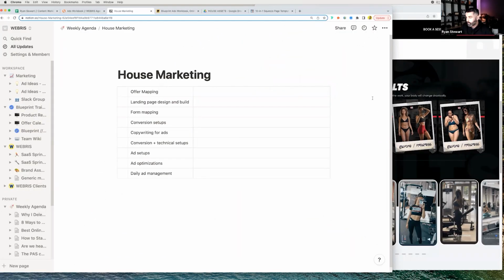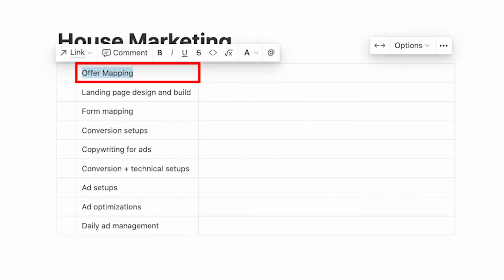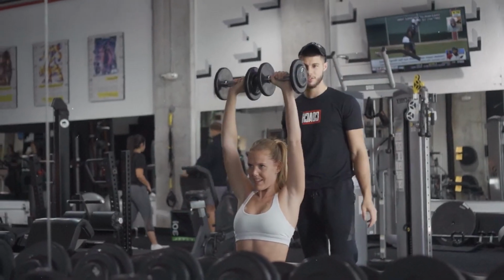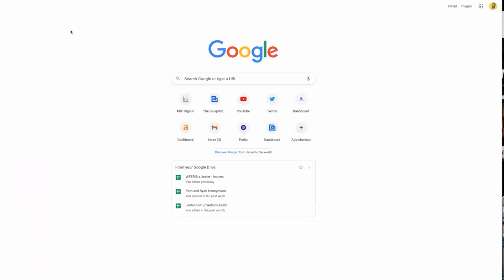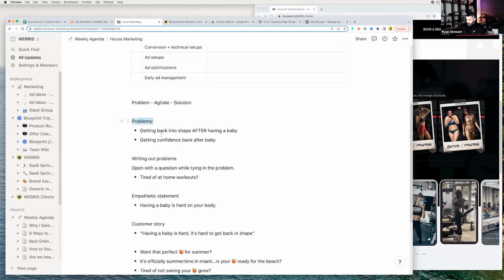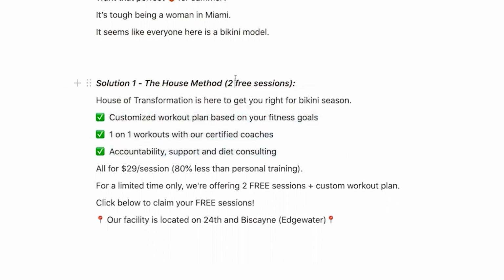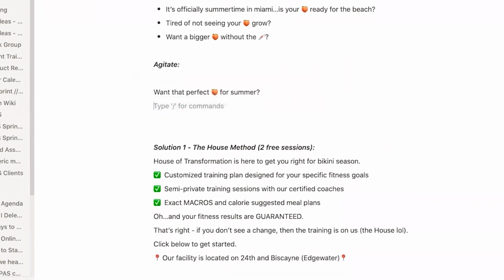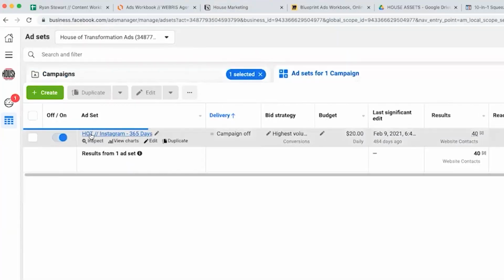P-A-S Copywriting HACK for Ads → Live Client Call [Ep 5]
In this video, you will get a behind-the-scenes look at marketing entrepreneur Ryan Stewart strategizing with a gym client. The strategy is based upon Ryan's P-A-S copywriting framework that he has used to help hundreds of clients get more customers.

Ryan will be using his proven method for crafting winning sales copy and helping his client create high-converting ads for social media platforms.

Want more of Ryan's time?

KEY MOMENTS
0:00 Ads Checklist for Getting Ads Done
7:12 Introduction On Copywriting Ads
7:46 Writing Out Problems
9:13 Connect With Your Audience
10:34 Solution To The Problem and CTAs
15:30 Ad Setups and Optimization
15:58 Track and Manage Your Ads
20:01 Final Comments on Copywriting for Ads

Item ID:                         LXKXCN9
Author Username:                 Cozy_Vibes
Licensee:                        Hex Creative Studio
Registered Project Name:         P-A-S Copywriting Framework for Ads (LIVE Client Call)
License Date:                    October 4th, 2022

Item ID:                         Q6Q9SC9
Author Username:                 99Instrumentals

Item ID:                         EPXRJ9A
Author Username:                 BearStockMusic

Item ID:                         E6BPP3C
Author Username:                 DivaProductionMusic

Item ID:                         XCTTXXG
Author Username:                 TastyAudio

Item ID:                         8YFCZJS
Author Username:                 Bransboynd